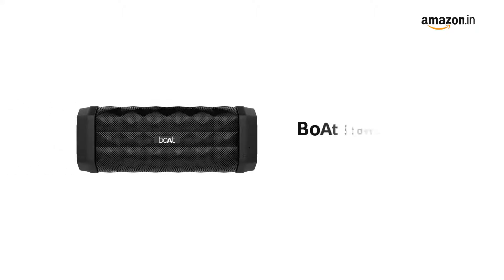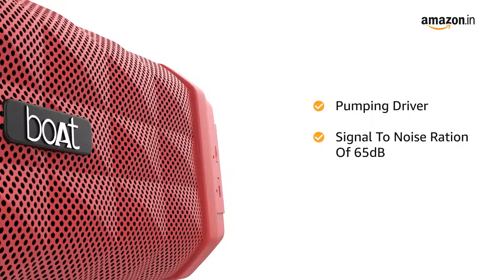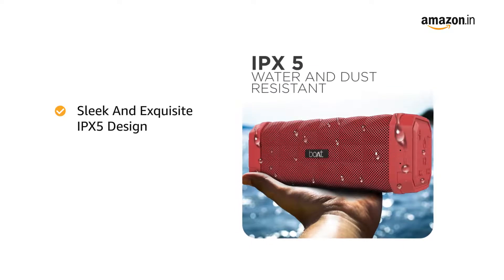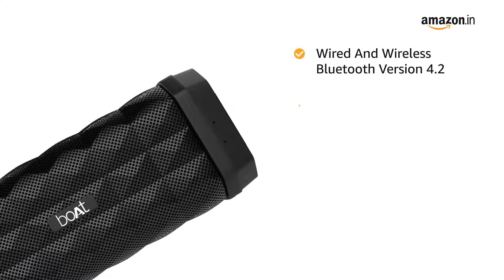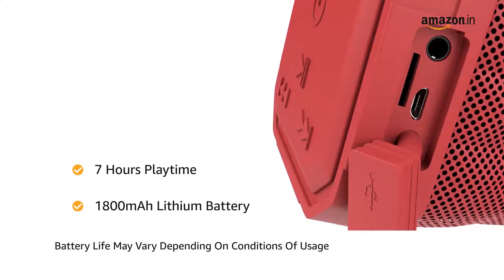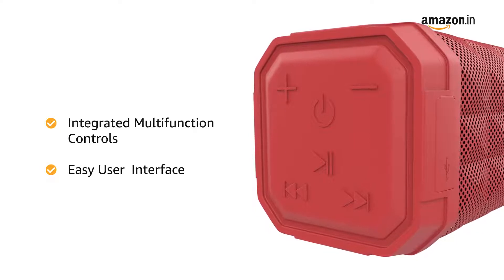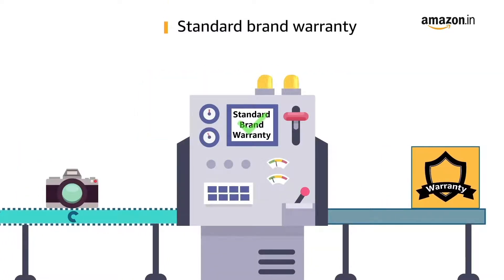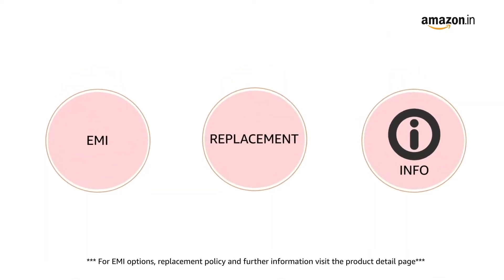boAt Stone 650 10W Bluetooth Speaker with Upto 7 Hours Playback, IPX5 and Integrated Controls Red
₹. 1799

Connector TypeBluetooth
Speaker TypeSubwoofer
BrandBoAt
Model NameStone
Recommended Uses For ProductMusic
Special FeatureSubwoofer
Subwoofer Diameter2 Inches
Mounting TypeTabletop
Speaker Surround Sound Channel Configuration1
Audio Output ModeStereo

Experience the true immersive sound with a pumping driver delivering 10W of audio and connect to the music that you love
Its powerful 1800mAh battery offers a playback time of up to 7 hours, Charging Time 3.5 hours
Stone 650 is IPX5 rated offering protection against water and dust.
Its integrated controls allow for an easy user interface, ensuring that nothing stands between you and your favourite music, Charging Time - 3.5 hours
It offers dual connectivity via its Bluetooth v4.2 and AUX
1 year warranty from the date of purchase
Product information